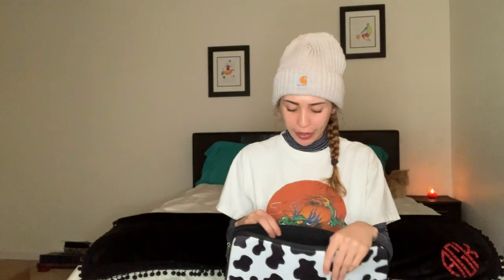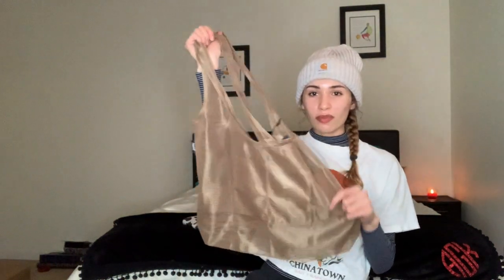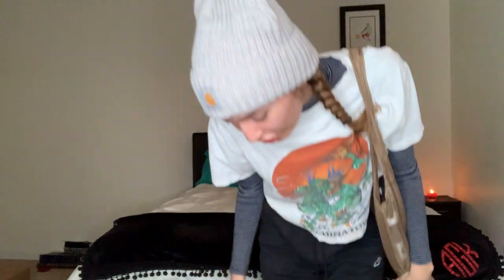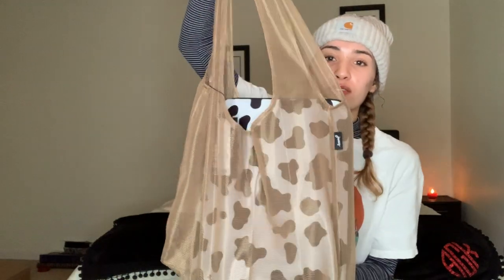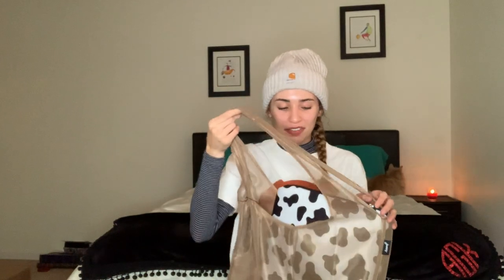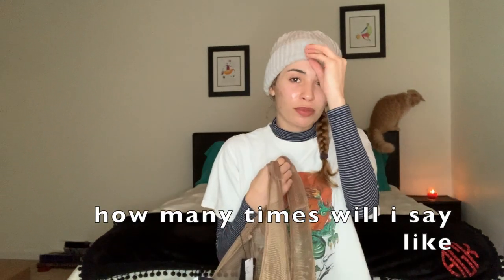wildflower 13''-15'' laptop sleeve UNBOXING/REVIEW (SO CUTE)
I ordered a case for my laptop because i've had it for about 6 months and never bought a case. I just decided to do an unboxing and review of it because why not! It seems like a really durable laptop sleeve and feels like its worth the money.